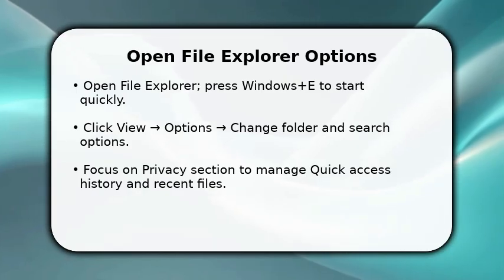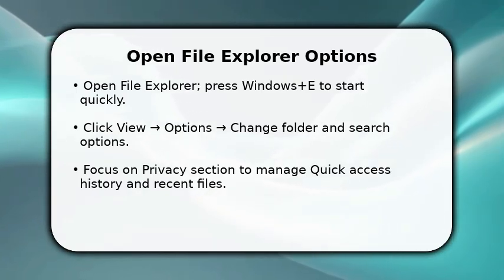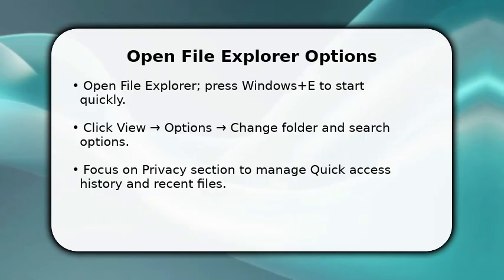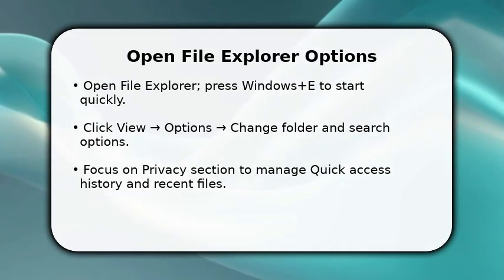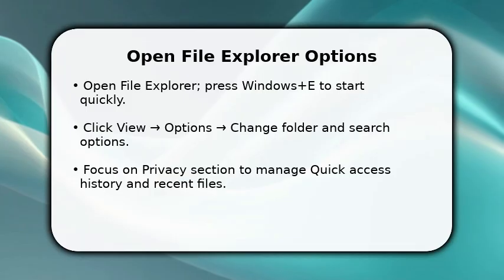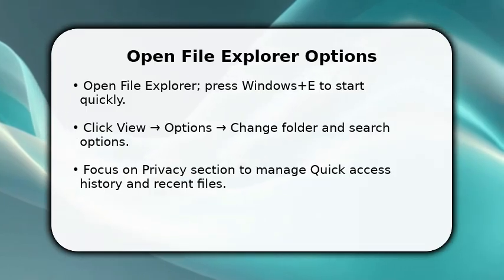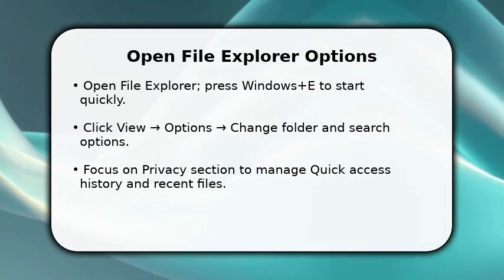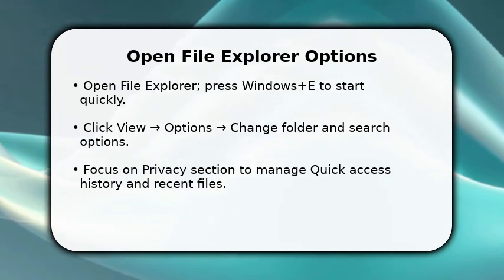How to Clear File Explorer History Windows 10 - Step by Step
How to Clear File Explorer History Windows 10 - Step by Step | 🔒 Surfshark VPN Deal — Stay private and secure. $1.99/mo + 3 Months Free ▸

Learn the essential steps to clear browsing history in Windows 1zyme File Explorer. This video guide provides a detailed walkthrough for privacy-conscious users looking to remove their activity traces from recent files and folders navigation.

clear file explorer history, Windows 10 Browsing History Removal, Delete browsing data in Windows, Privacy settings File Explorer, How to clear search history on PC, Manage privacy options for windows users, Remove recent files from computer, Clean up your digital footprint with file explorer, Windows 10 Privacy Settings Guide, Delete browsing data in Windows